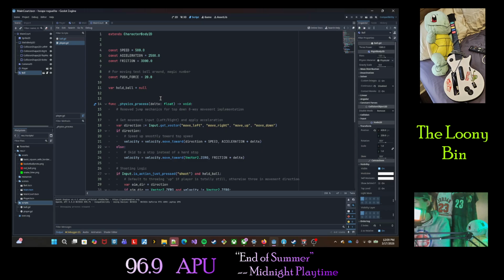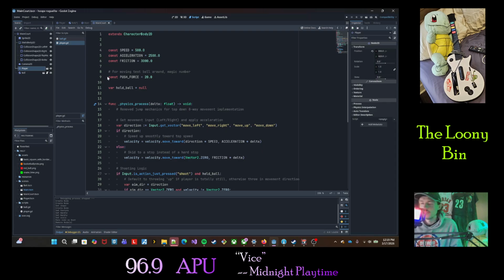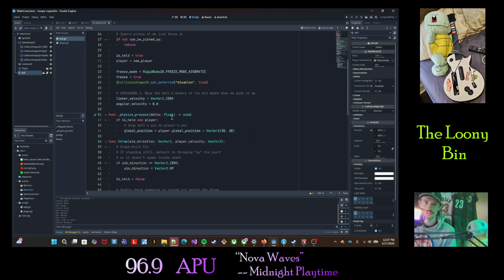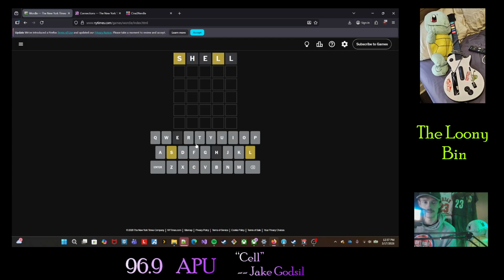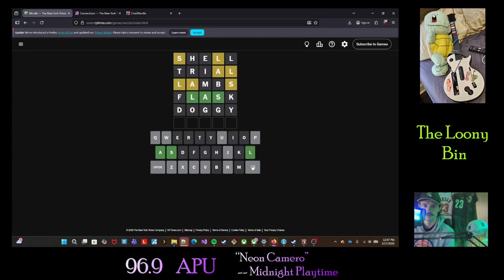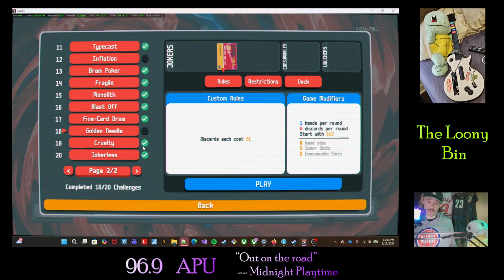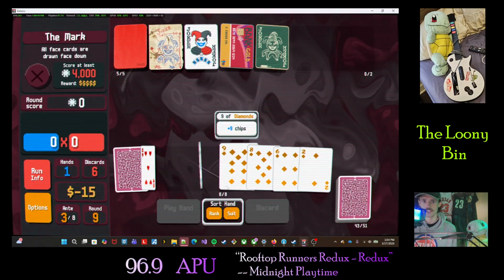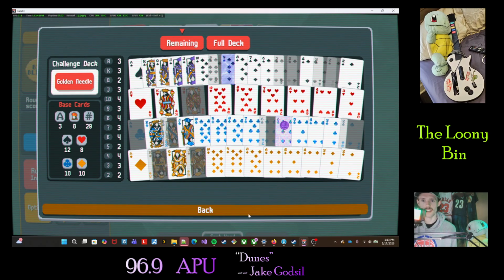Trivia Tuesday -- The Golden Needle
This week we show off some game progress, do the wordle, connections, and even a couple tilting Balatro runs

Chapters:
00:00 Intro
06:04 Godot Inside Look
28:40 Wordle
40:28 Connections
44:07 Cine2Nerdle
47:30 Balatro